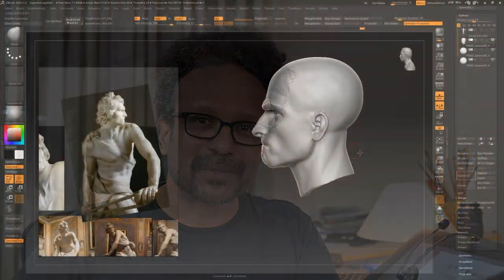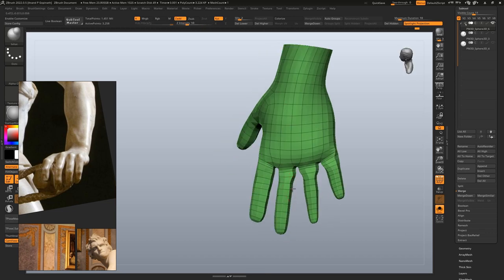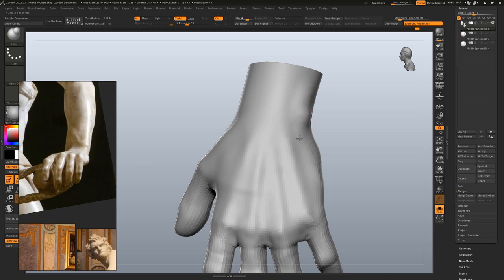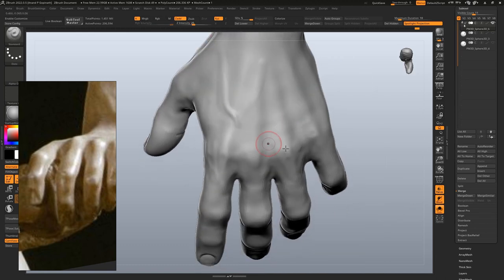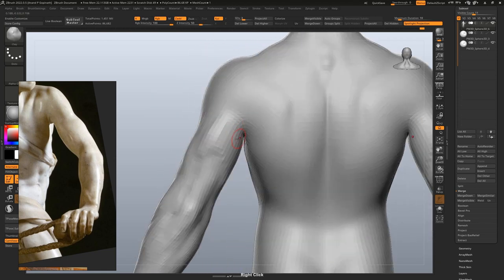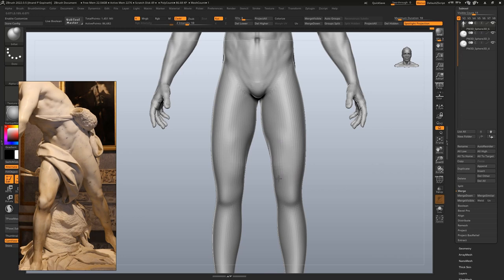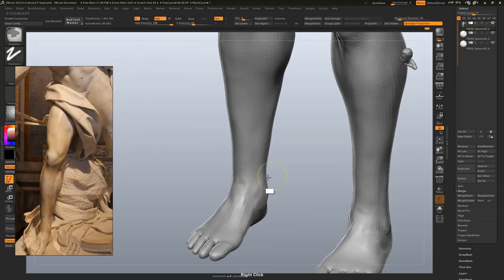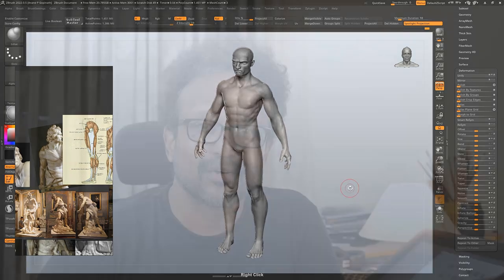Bernini's David : A Digital Study - Part 2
A digital study of Gian Lorenzo Bernini's iconic marble sculpture, David. Sculpted in zbrush , textured in substancepainter and rendered using cyclesrender in blender

Please check out anandpg.com to see more of my work.